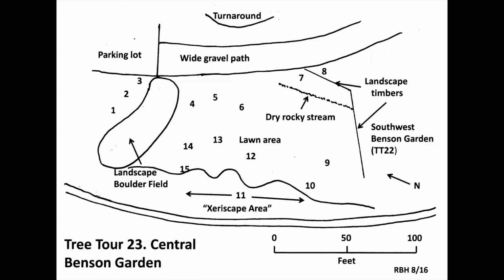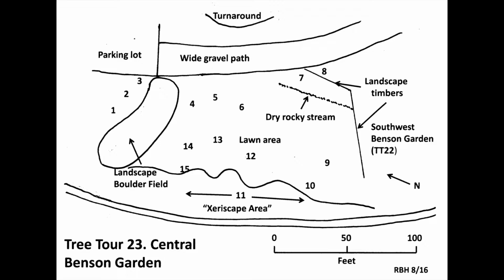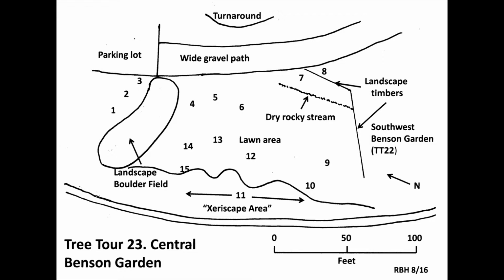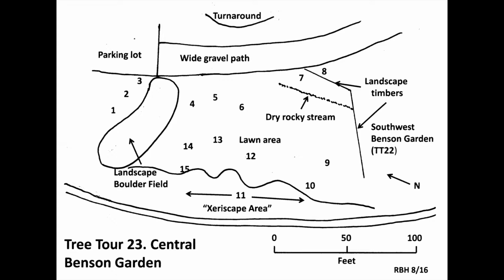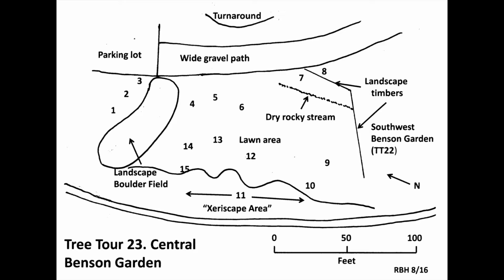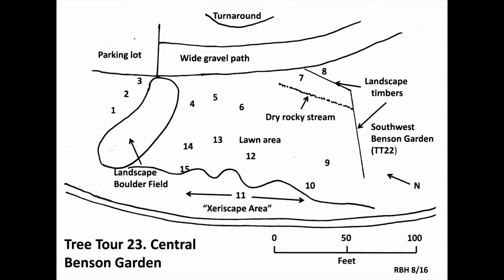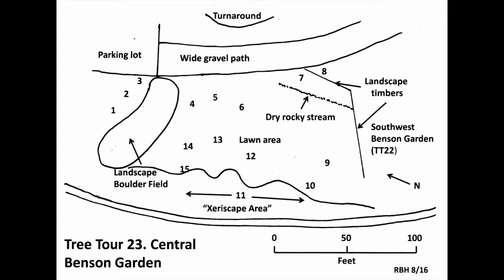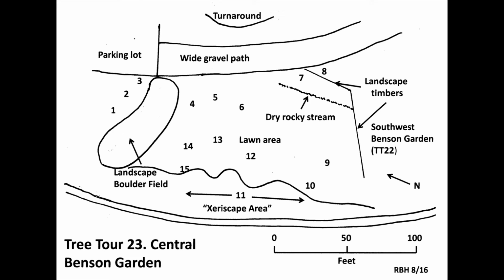Tree Tour 23- Central Benson Garden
This is the UNR Arboretum Tree Tour of Central Benson Garden.

1- Giant Sequoia
2- Japanese Flowering Cherry
3- Eastern White Pine
4- Colorado Blue Spruce
5- Crabapple
6- Pin Oak
7- Colorado Blue Spruce
8- Pin Oak
9- Velvet Ash
10- Thornless Honeylocust
11- Russian Olive and Rocky Mountain Juniper
12- Northern Red Oak
13- American Sycamore
14- Crabapple
15- Incense Cedar